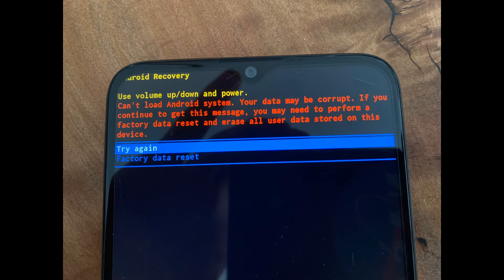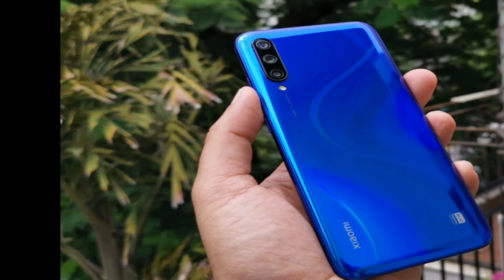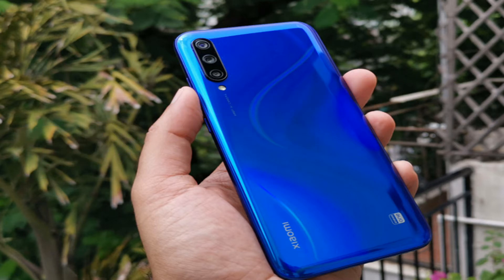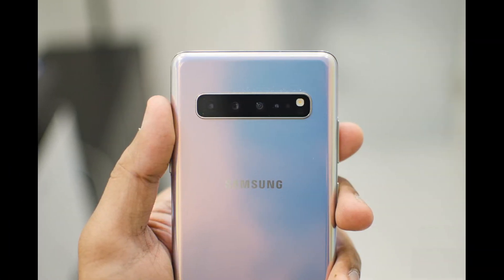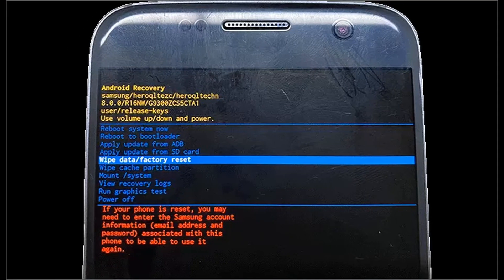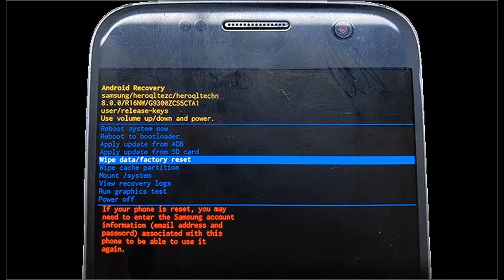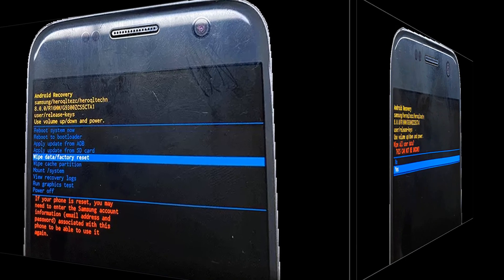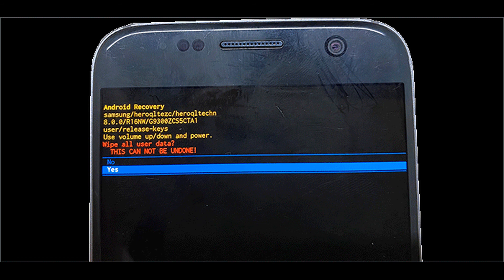5 Ways To Fix Android Phone stuck in Recovery Mode